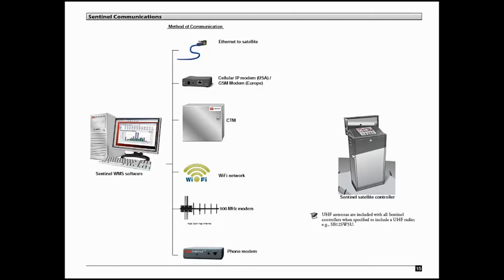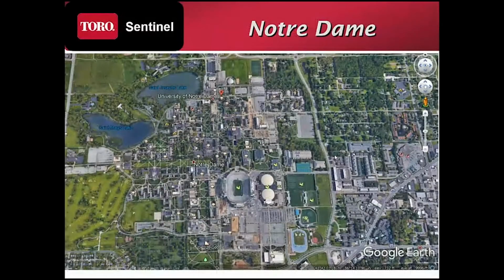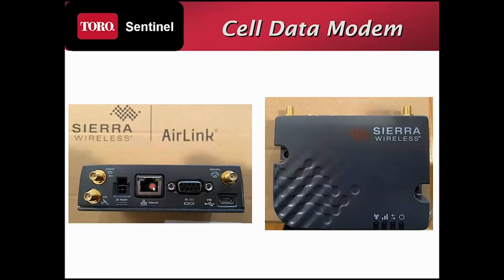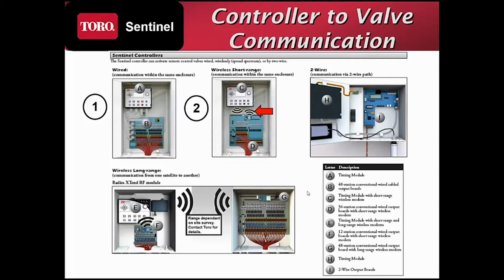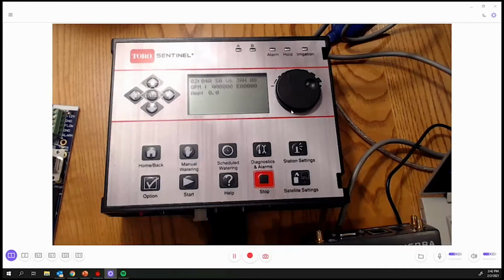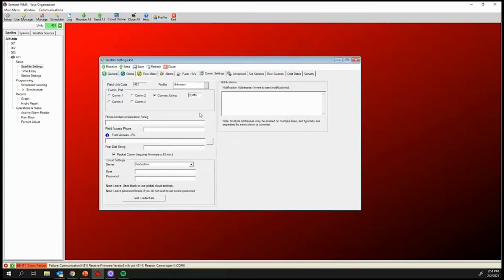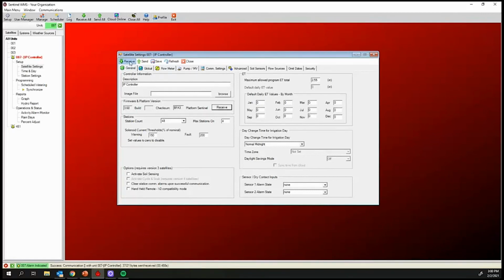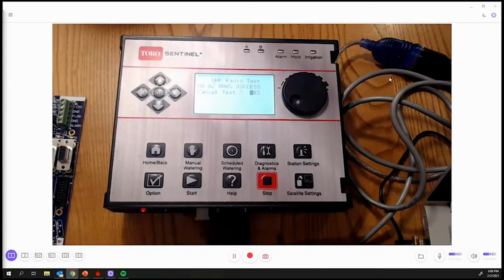Sentinel Communications Setup 2